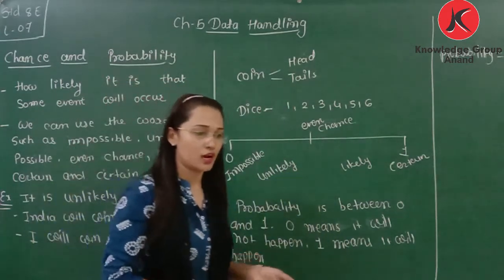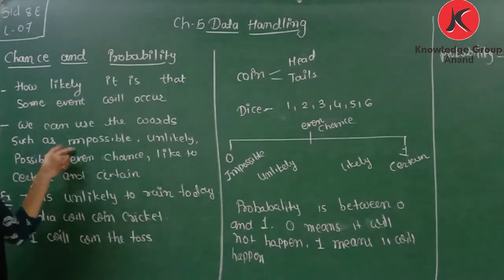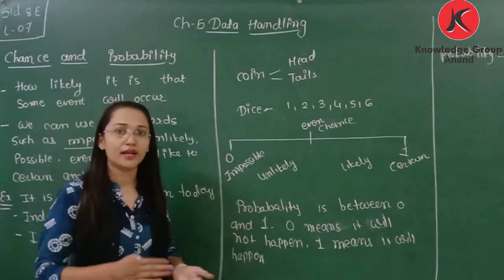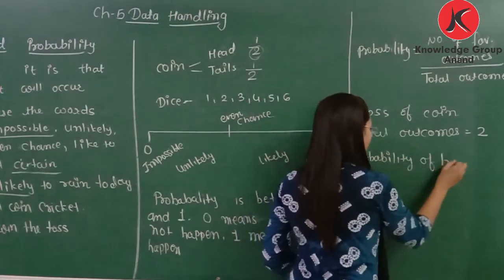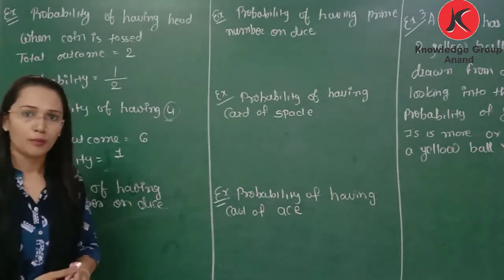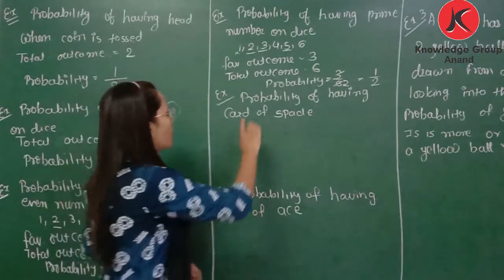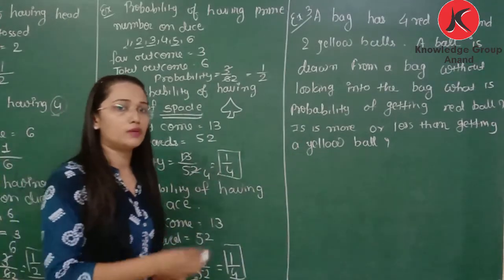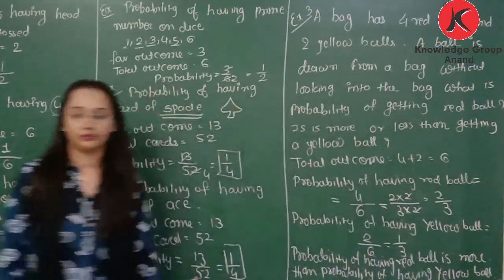Class 8 Eng Med - Maths - Chap : 5 Data Handling Revision